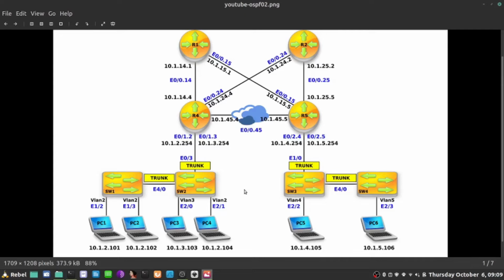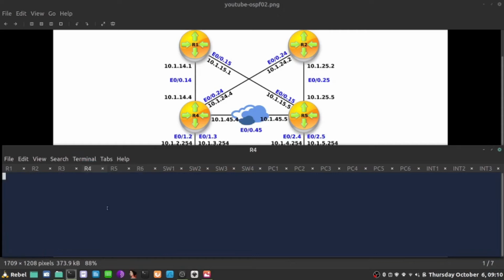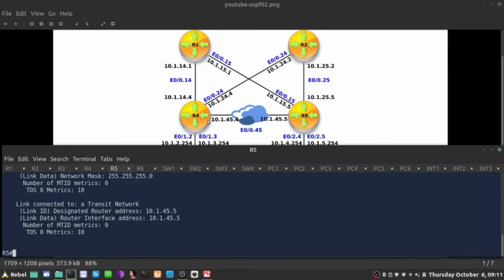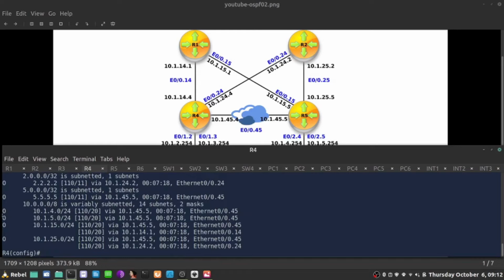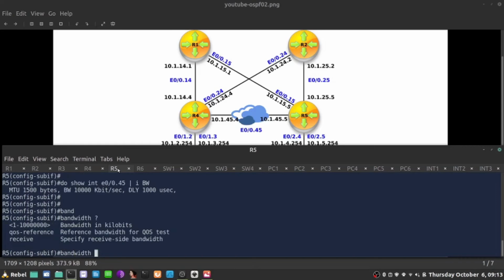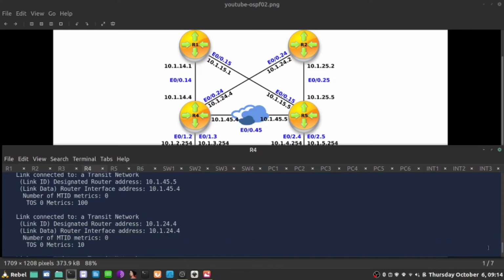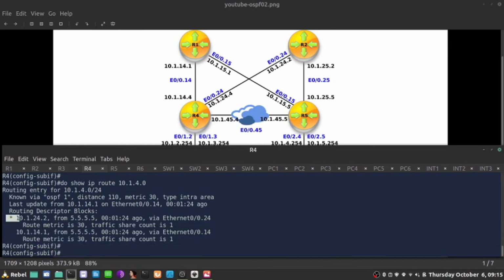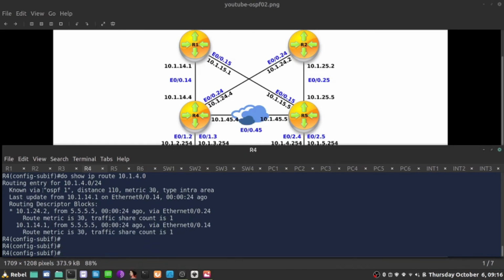39 - OSPF Deep Dive: OSPF Influencing Path Selection